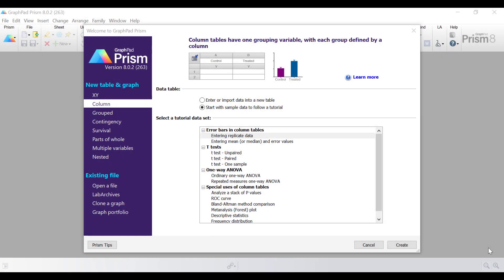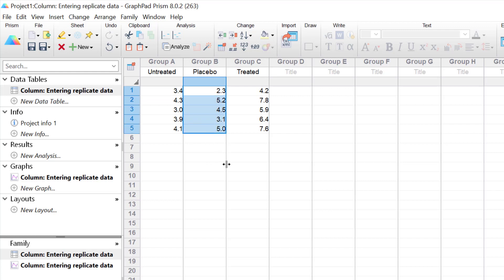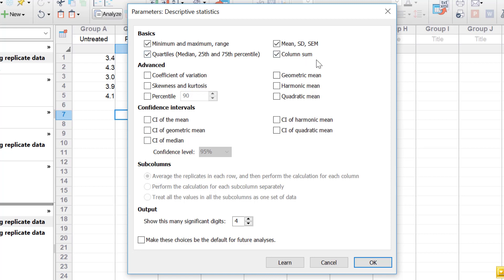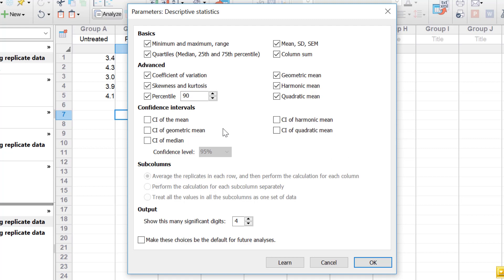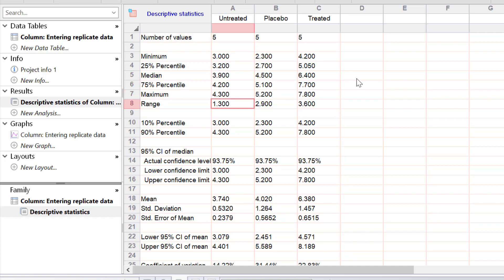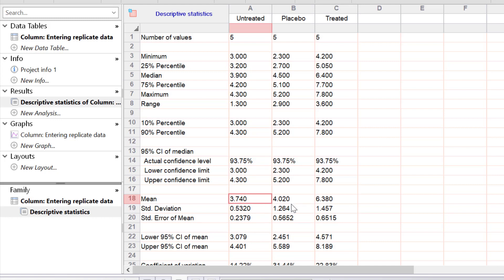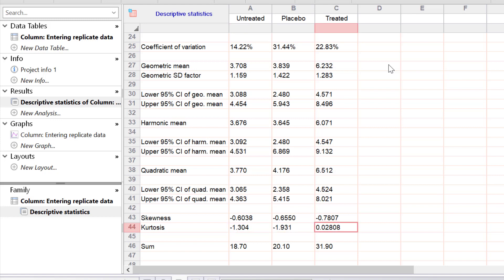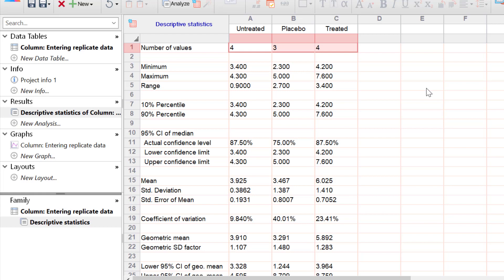How To Calculate Descriptive Statistics In GraphPad Prism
In this video tutorial, I will show you how to calculate descriptive statistics in GraphPad Prism. Examples of descriptive statistics include the mean, standard deviation (SD), standard error (SE), confidence intervals (CIs) and the range.

Coming soon

GraphPad Prism version used: 8.1.0